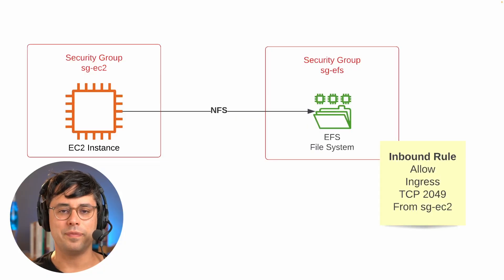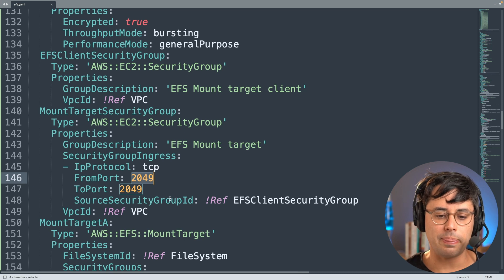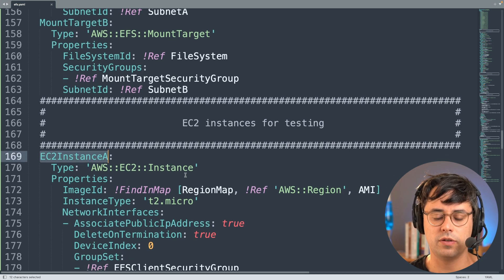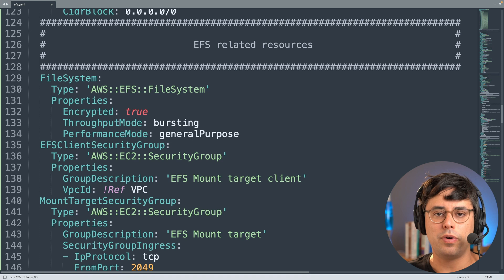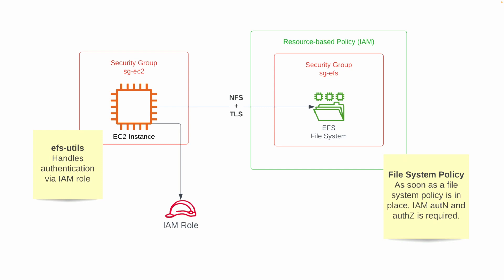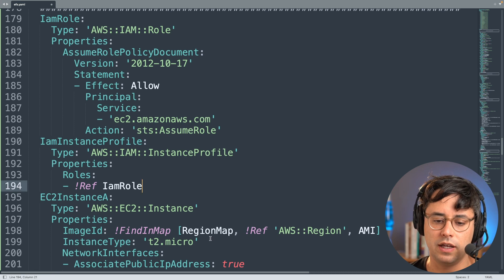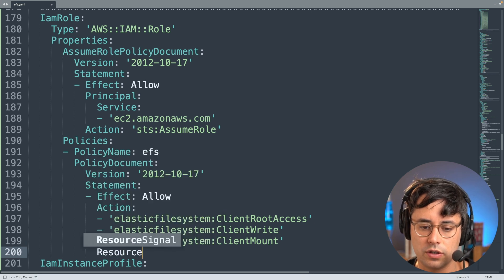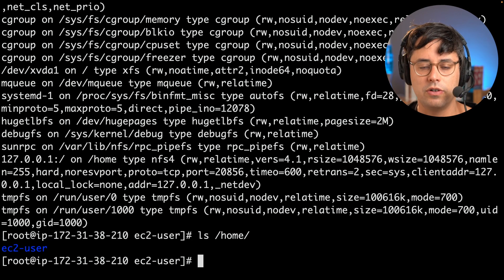Enhance EFS file system protection with TLS and IAM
Two significant aspects of data security are access restriction as well as confidentiality. In the following, you will learn two techniques to increase the security of data stored on an EFS file system (Amazon Elastic File System): enabling encryption of data in transit (TLS) and adding an authentication and authorization layer with IAM.

Support us:
Have you learned something new by reading, listening, or watching our content? If so, we kindly ask you to support us in producing high-quality & independent AWS content. We look forward to sharing our AWS knowledge with you.

Chapters:
00:00 - Intro
00:58 - Securing EFS with Security Groups
03:36 - EFS Encryption of data in transit (TLS)
07:23 - IAM authentication and authorization for EFS
13:50 - Summary